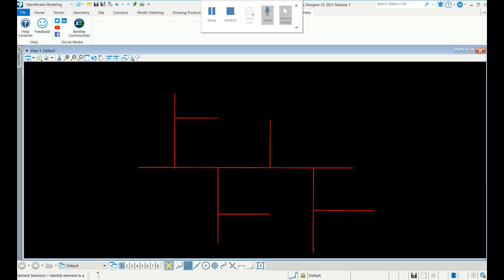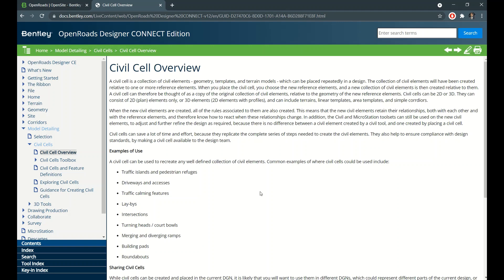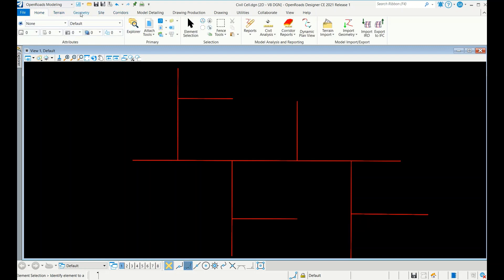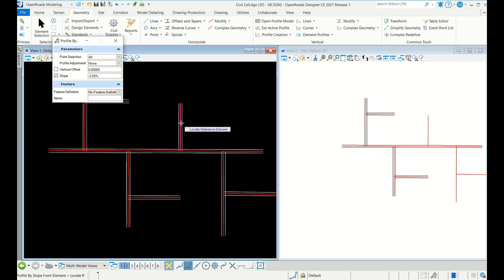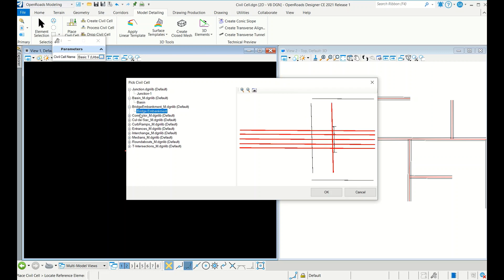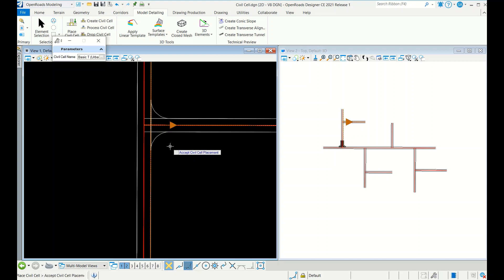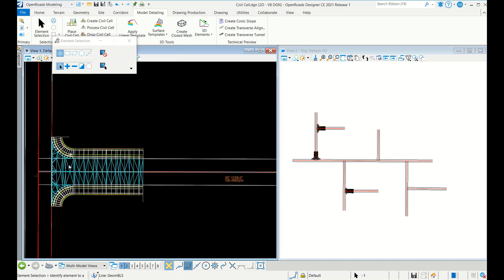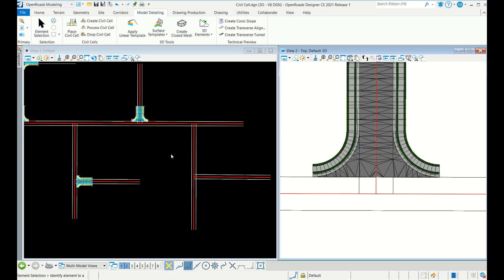How to apply Civil Cell in Open Roads Designer / T Junction / Highway design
Hi Friends, here I uploaded a video on  Application of Civil Cells in Open Roads Designer.